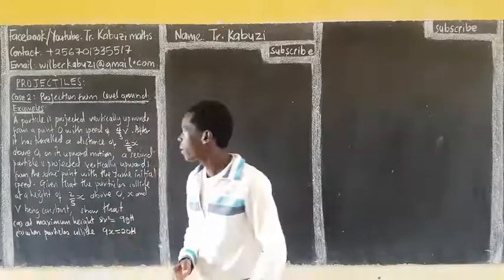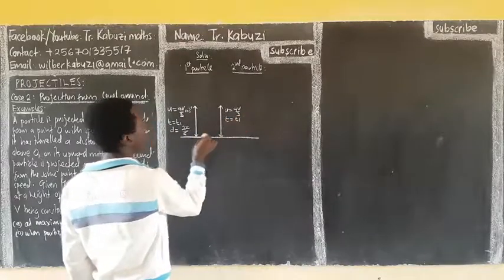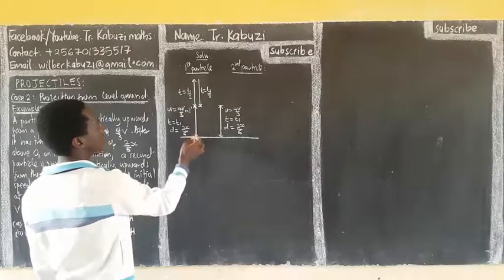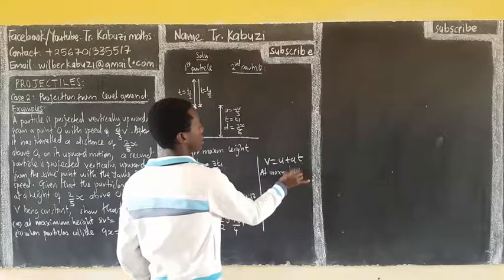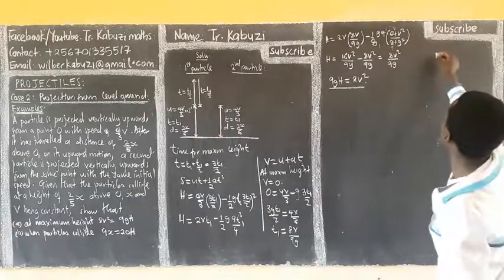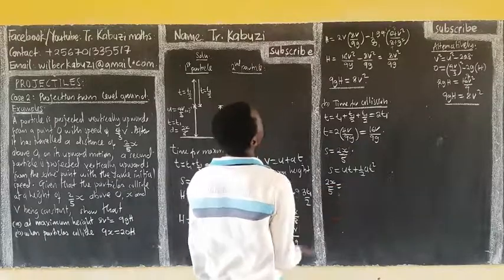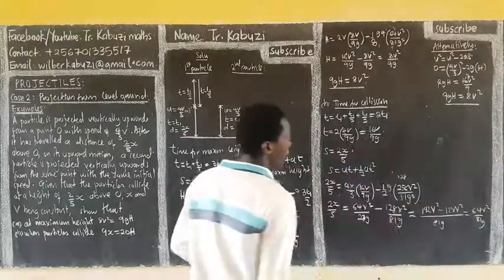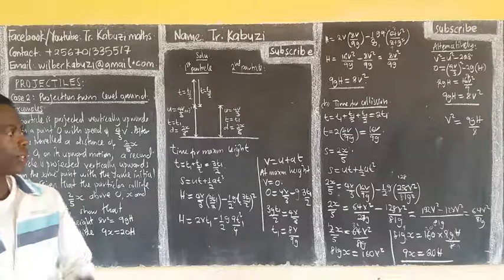Projection from level ground proof...........africastruggle.